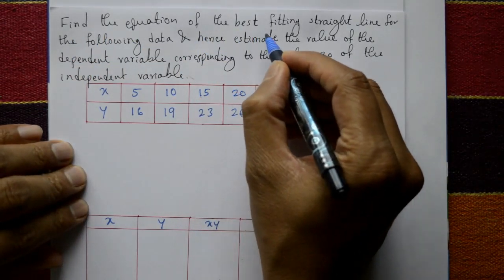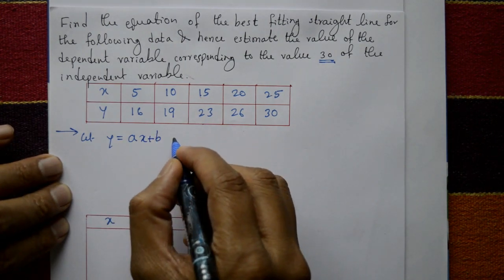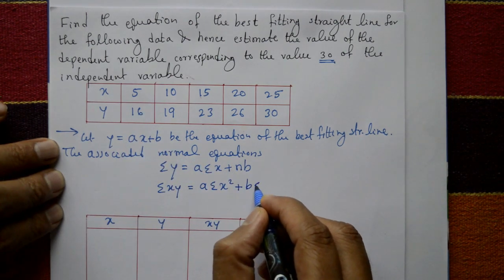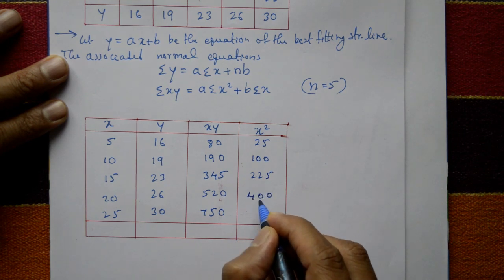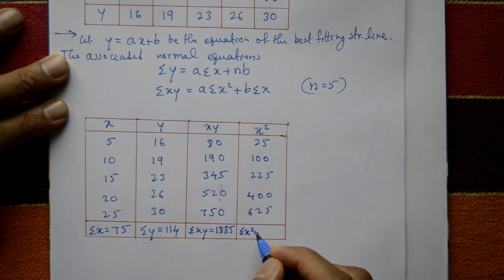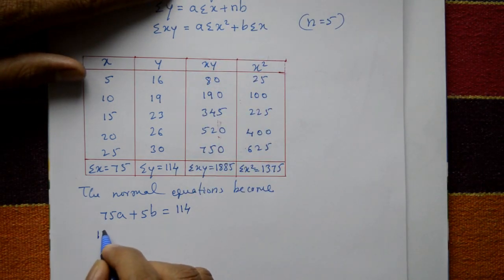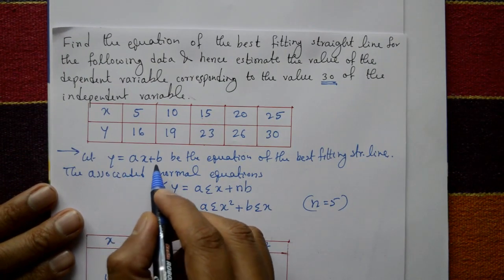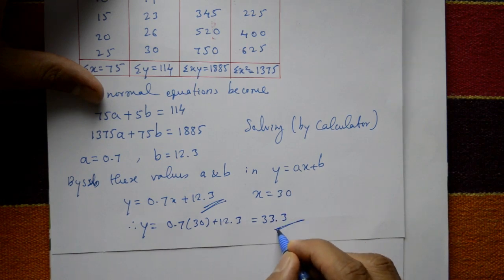How to solve Curve fitting Straight line y=ax+b very simple example(PART-2)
In this video explaining vtu third semester mathematics problem.This problem find the a and b parameters and very simple method.
Curve fitting also known as regression analysis is a process of finding the mathematical function that best describes a set of data points. One common type of curve fitting is to find a straight line that approximates the relationship between two variables.